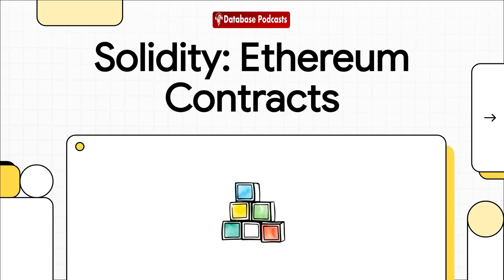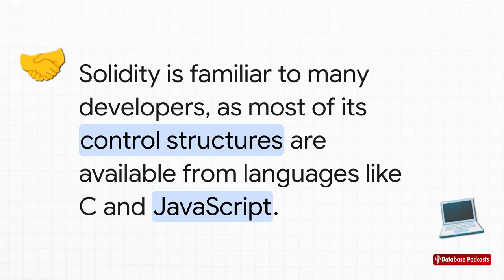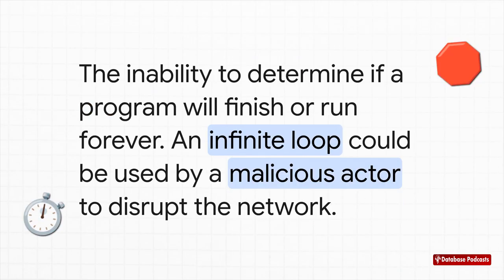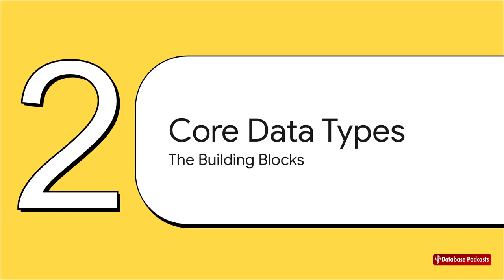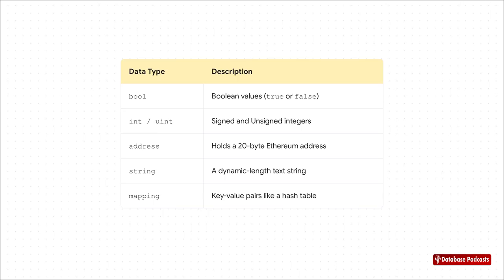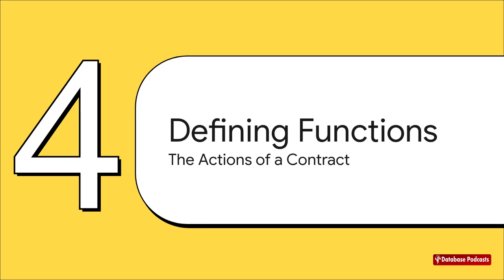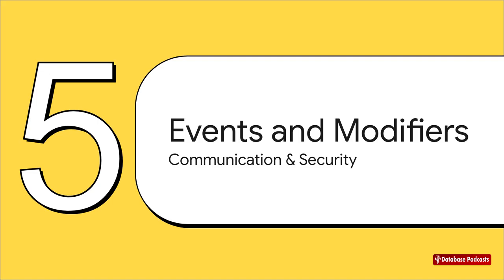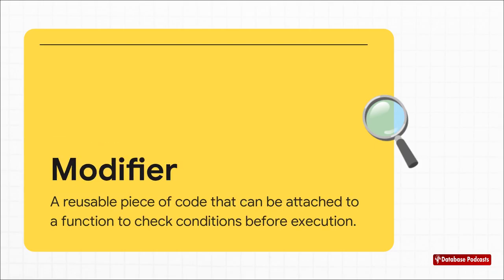Episode 8 – Solidity Basics: Language of Ethereum Smart Contracts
Discover Solidity, Ethereum’s contract language. Learn about data types, control flow, functions, events, and modifiers that enforce security.